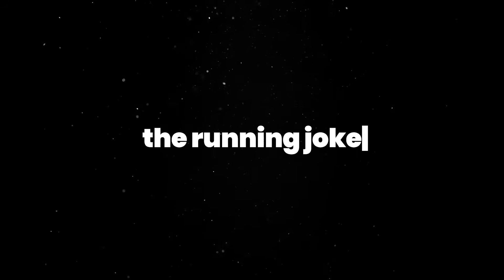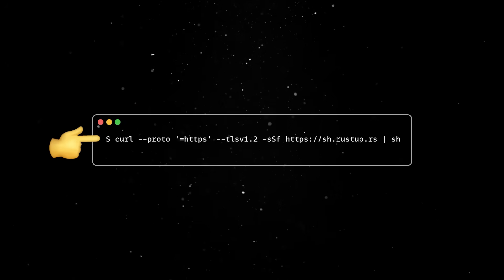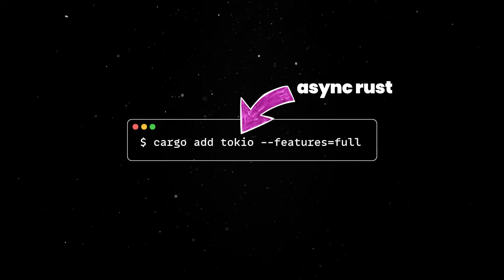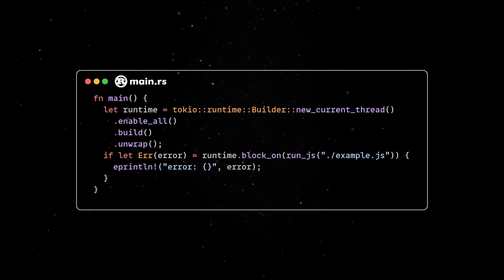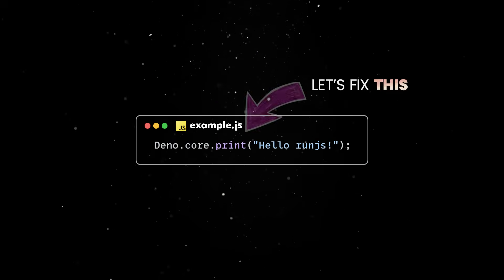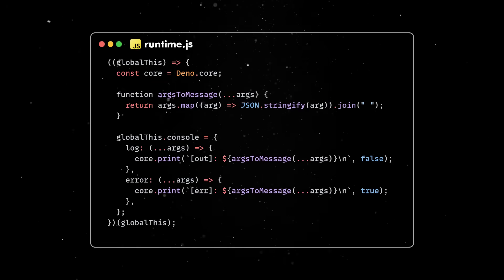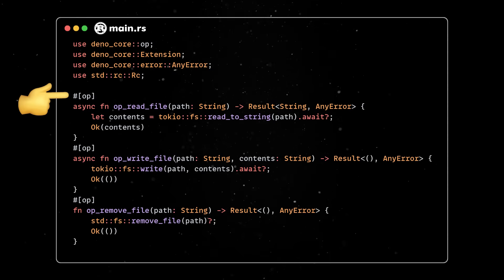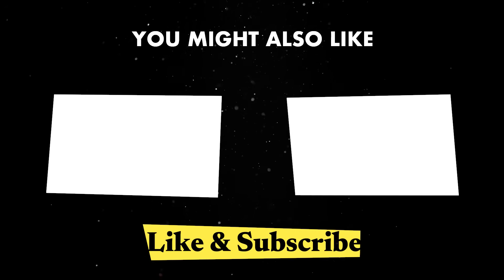Build a JS Runtime in Rust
Build your own JavaScript runtime with Rust.